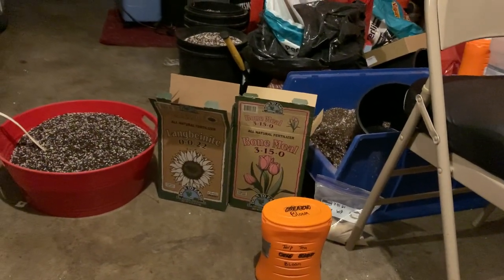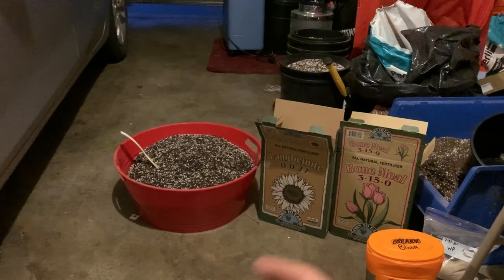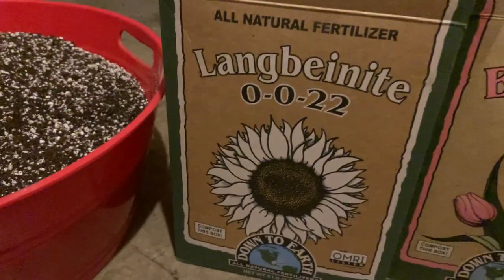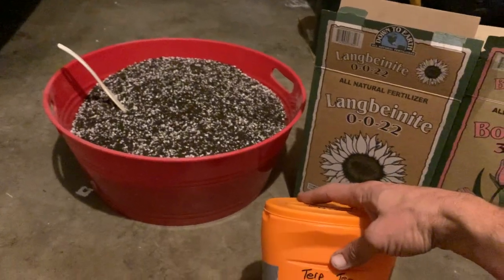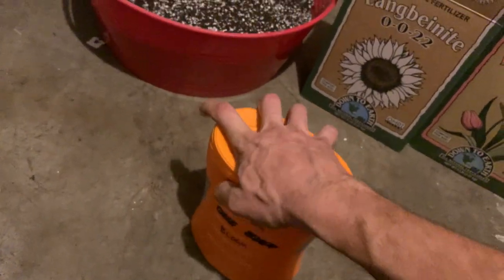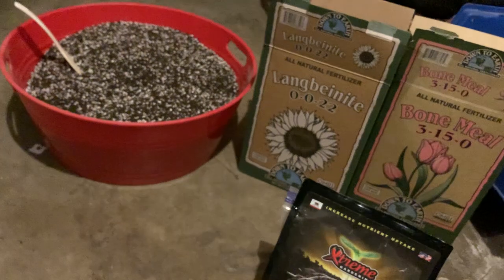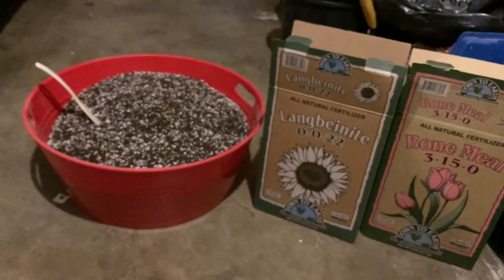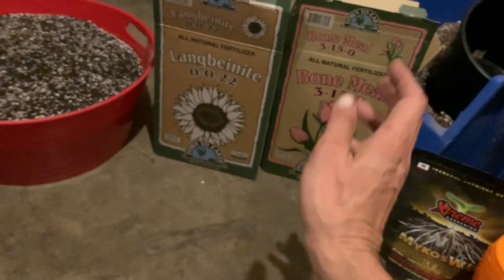Down to Earth Dry Nutrients as a Backup Food Source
I do like Down to Earth dry nutrients. I’m not comfortable enough to have it be the only thing I use so I am lightly adding it to my soil as a top dress and trying to use less bottle nutrients. I have plenty and want to use what I have. I also added Seabird Guano 0-11-0 dry nutrients from Down to Earth again very lightly probably 2 tablespoons for the red tub in the video.